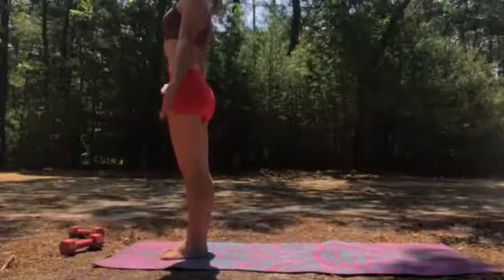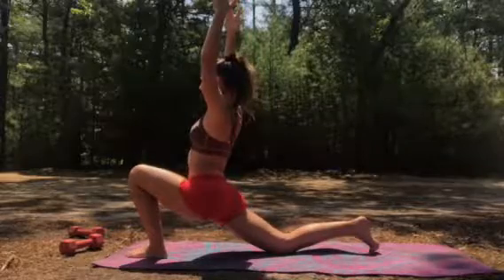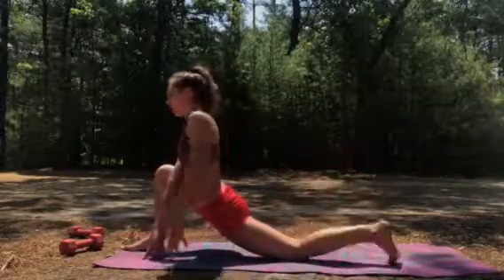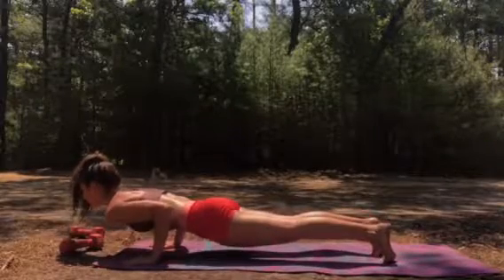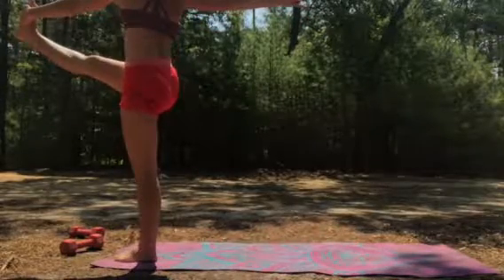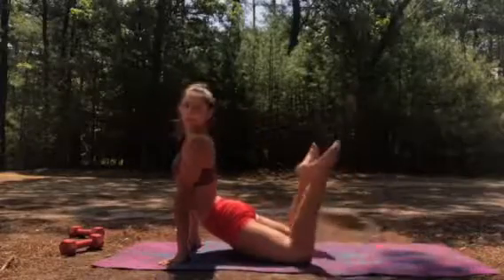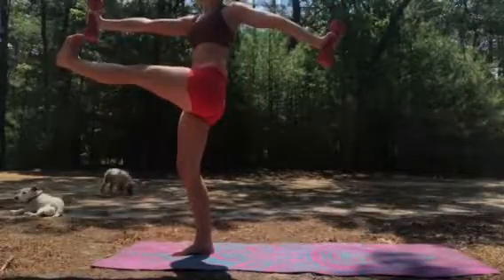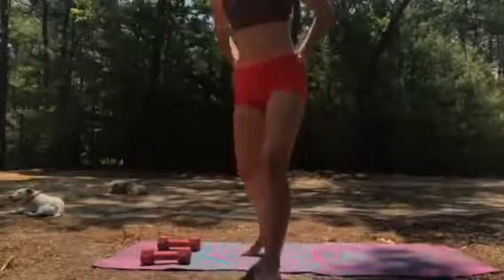SY for Speed and Agility